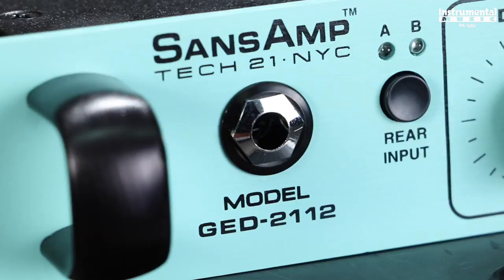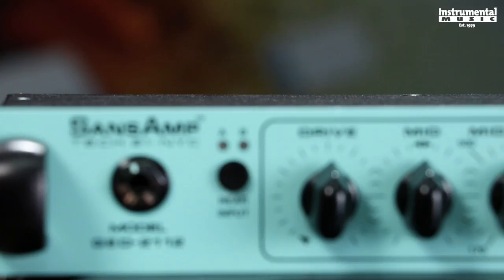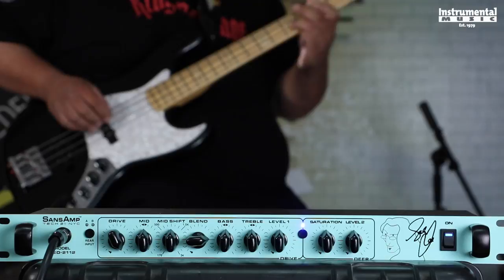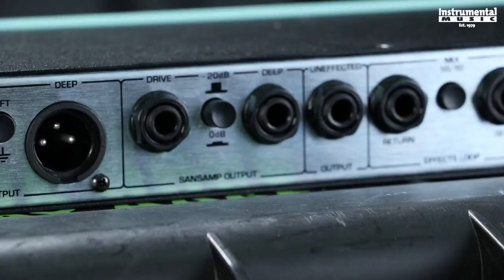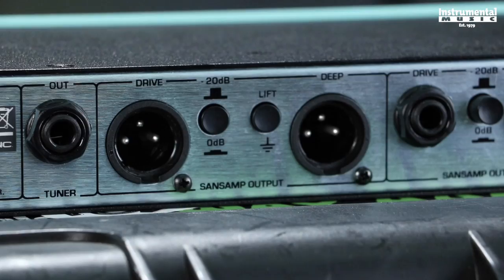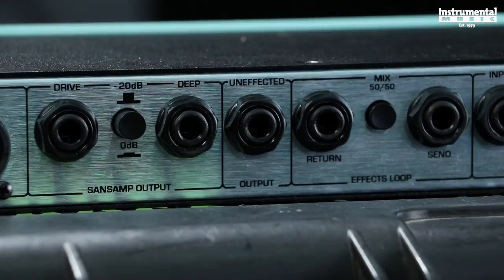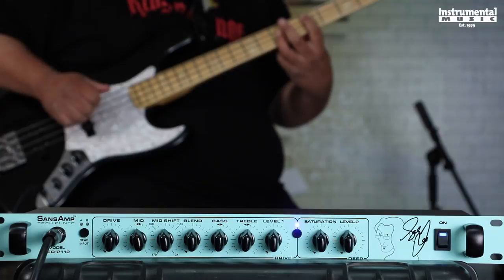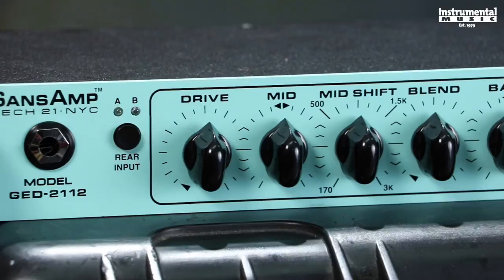Tech 21 GED-2112 Geddy Lee Signature SansAmp (featuring Josh DuBois)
Signal chain: Josh - Fender USA Geddy Lee Signature Jazz Bass - GED-2112 - Markbass Little Mark 250 Black Line - Fender Bassman 4x10 Cabinet - Ampeg B100R Rocketbass Amp - Shure Beta 52

Fender USA Geddy Lee Jazz Bass

Shure Beta 52

The Drive channel of the GED-2112 is running through the Markbass and Fender Bassman Cabinet and the Deep channel is running through the Ampeg B100R Rocketbass. Both amps are set flat and both are mic'd with a Shure Beta 52.

Both the Drive and Deep channels are active unless otherwise specified.